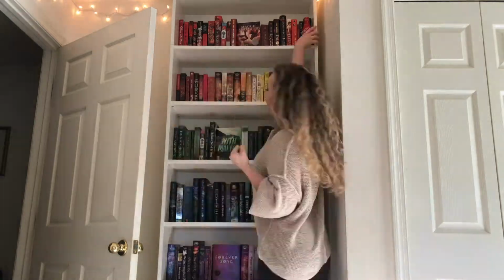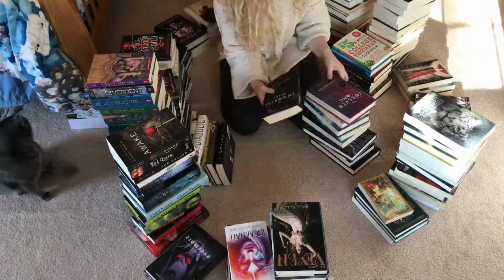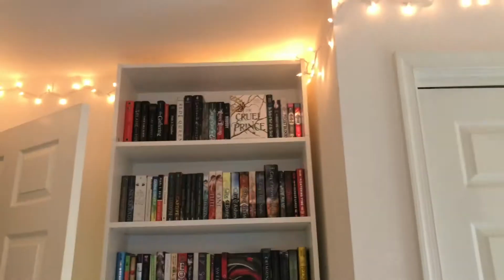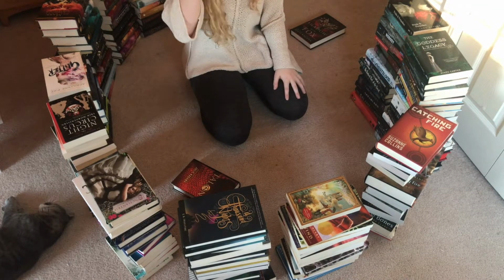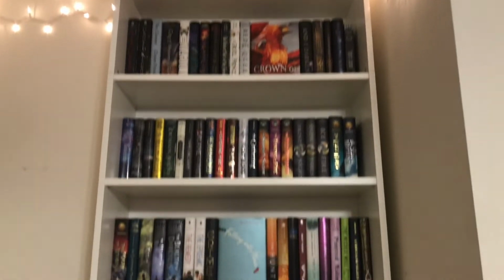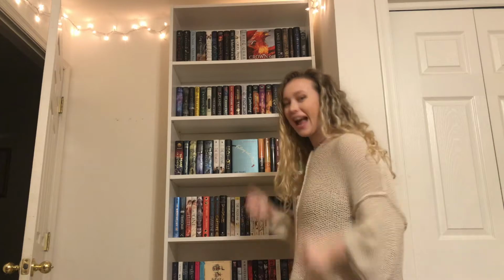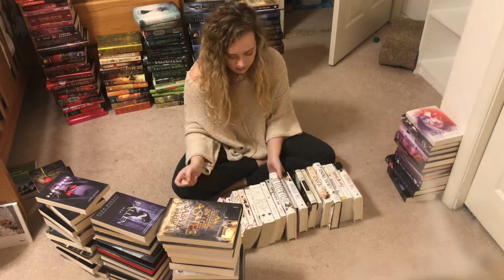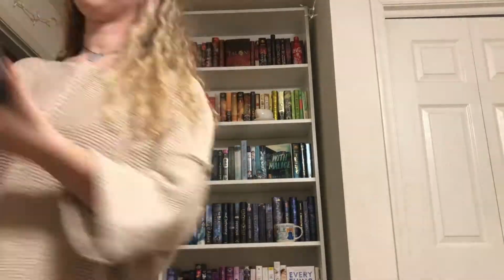How to Organize Your Bookshelf